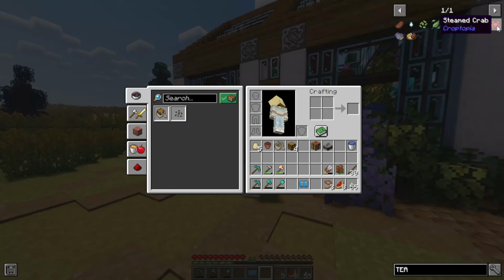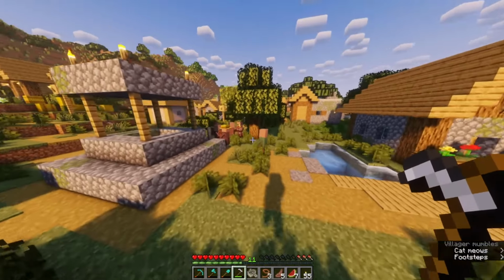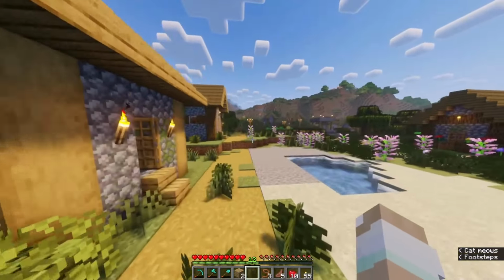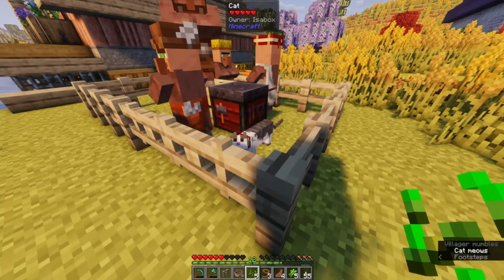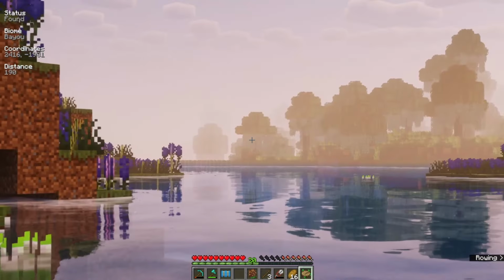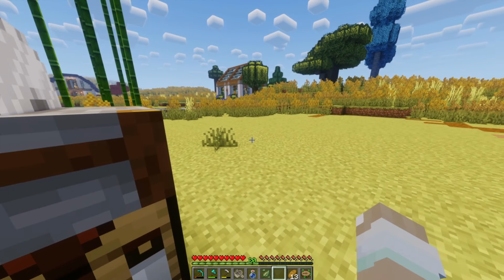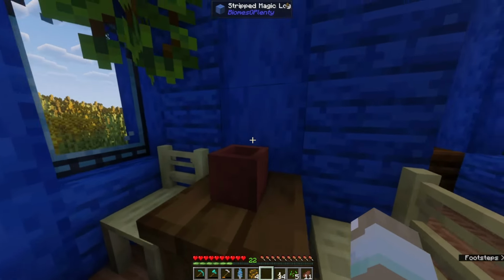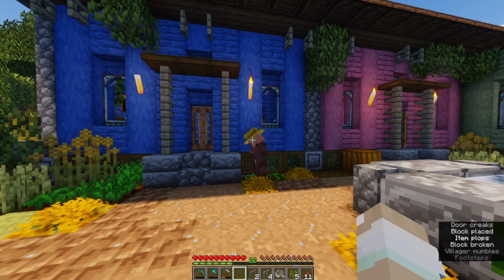A Multi-Colored Villager Motel🏘️|Cup of Tea ep. 4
Cup of Tea is a cozy modded series played on 1.21 "peaceful" mode meant to feel like a warm cup of tea.

What version is this?
🗂️1.21

What's the world seed?
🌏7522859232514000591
(My house location can be found at -300x, 175z.)

What launcher is this?

Why does it look like that?

Where is the next episode?
🗓️Cup of Tea is posted *every-other* Tuesday because I am currently posting Craft Works videos at the same time while working a full-time job. (If I could post faster, I would.😅)

How can I send you fan-art/say hi/meet cool new Minecraft friends?
👋The Craft Works fan Discord:
(PLEASE NOTE!! This is a public Discord server that I share with my friends. You will have to tag me in the appropriate chat to talk to me.

What mod pack is this?
🔌This is a custom mod-pack I made myself. They are all Fabric mods, and some of them cannot be found on the Modrinth launcher. You'll have to Google those.

What is THAT mod?
👉The mods:
PneumonoCore
Flashback
Complementary Shaders - Unbound
GlitchCore
Just Enough Items
Surveyor Map Framework
Motschen's Better Leaves
CreativeCore
Sodium
TerraBlender
EpheroLib
Gravestones
Cosmetic Armor: Revitalized [FABRIC]
Better Furniture
Croptopia
Freecam (Modrinth Edition)
Fabric API
Collective
More Mob Variants
YetAnotherConfigLib (YACL)
Resourceful Lib
Macaw's Trapdoors
Pumpkin Pie Delight
Farmer's Delight Refabricated
Zoomify
Peaceful Hunger
Antique Atlas 4
Comforts
Backpacks!
Fabric Language Kotlin
Chipped
Cloth Config API
Text Placeholder API
Trinkets
Nature's Compass
AmbientSounds
ReplayMod
Tree Harvester
Biomes O' Plenty
Iris Shaders
Storage Delight
Athena
Lithium
Jade 🔍
Plants&Junk
Mod Menu

Jesus love you. 🤍 John 3:16

Thanks for reading the description! ^0^ Have a virtual cookie. 🍪